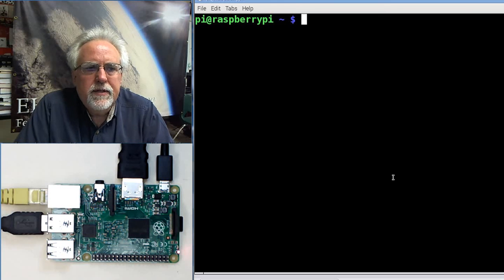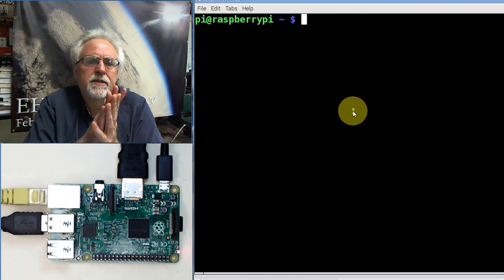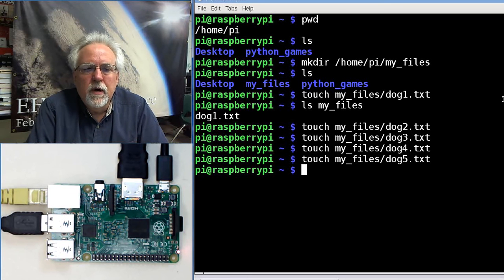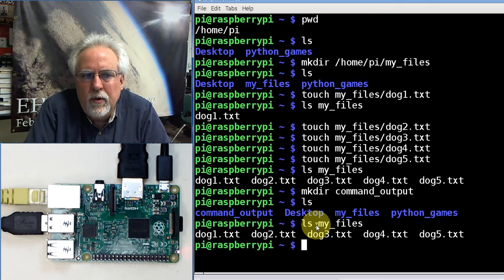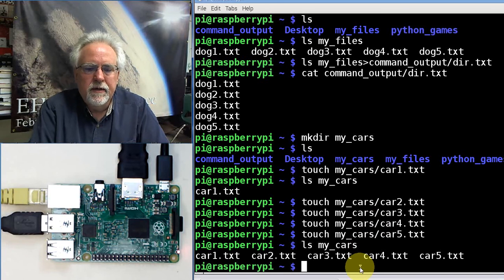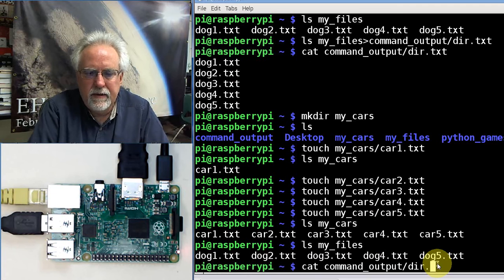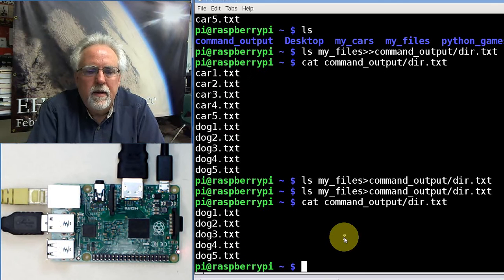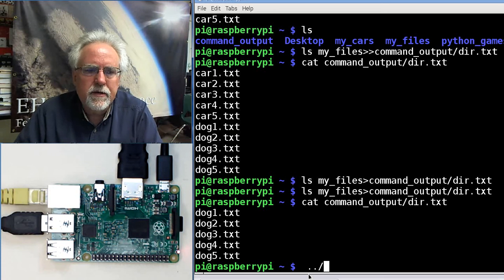Raspberry Pi with Linux LESSON 8: Sending Linux Command Output to Files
This lesson shows a cool trick where you can send the output from your Linux command line commands to a file instead of to the terminal window. This is very useful when we start scripting or automating commands.